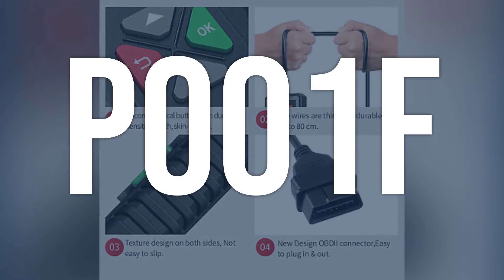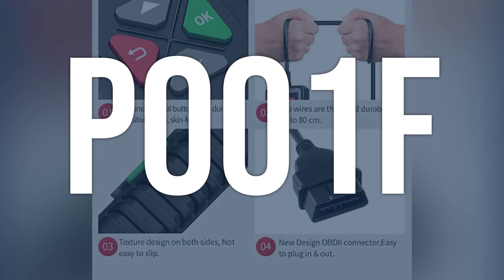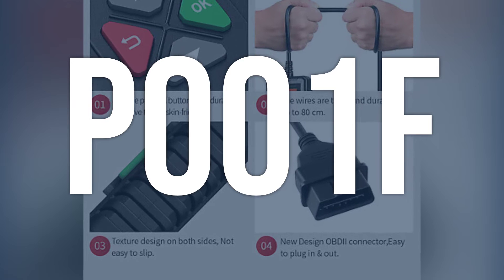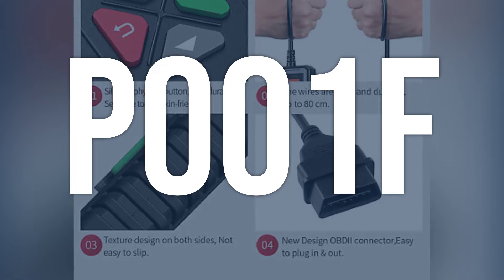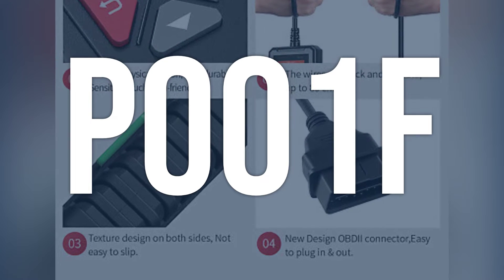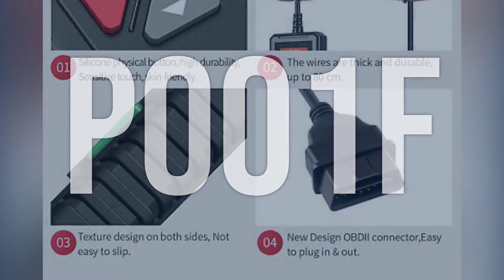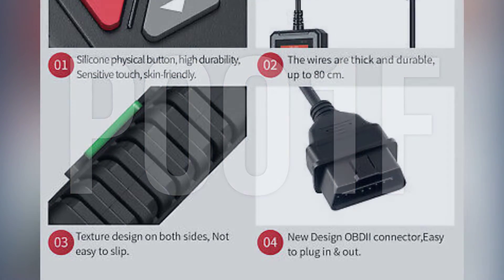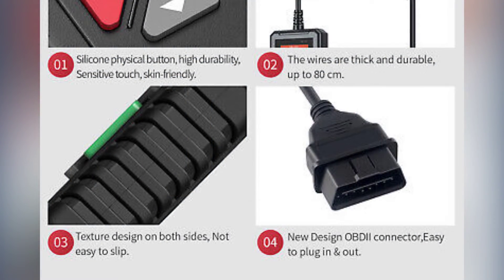How to Diagnose and Fix P001F Engine Code - OBD II Trouble Code Explain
OBD-II fault code P001F means that the engine control module has detected that the valves are not being operated as desired, which can lead to decreased engine performance.
4456